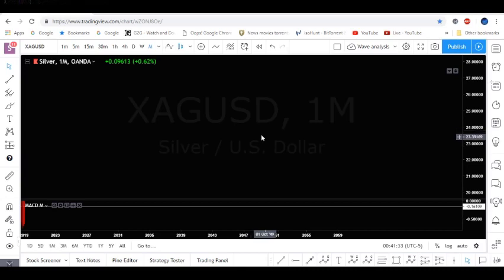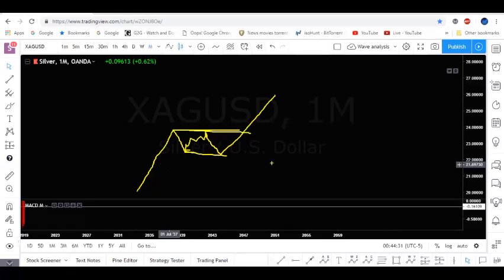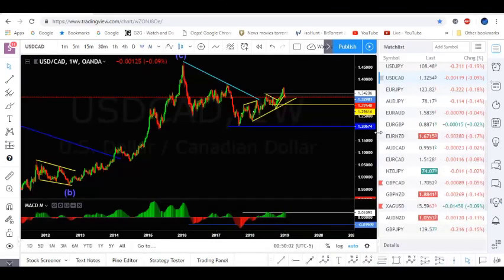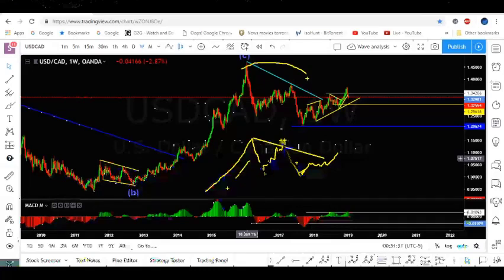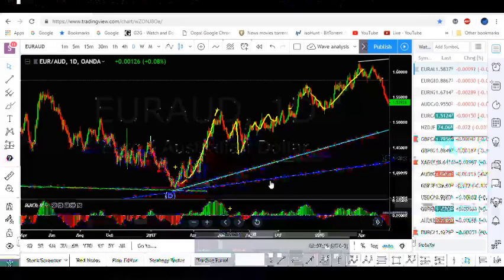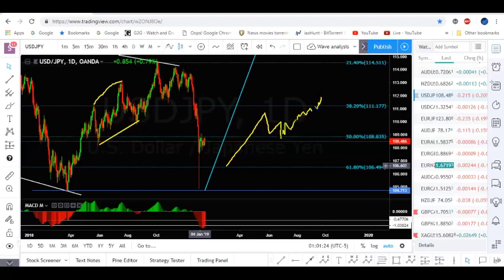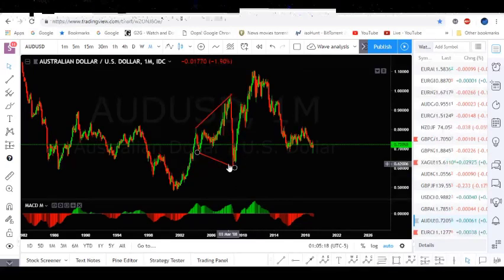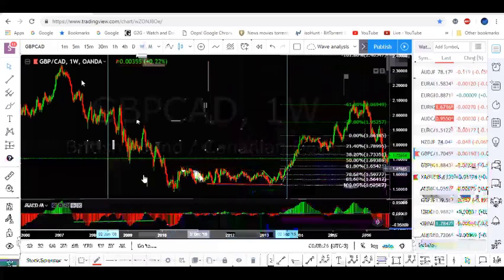17 Lesson 8 Flats